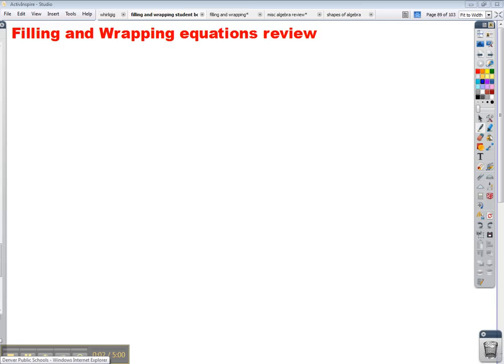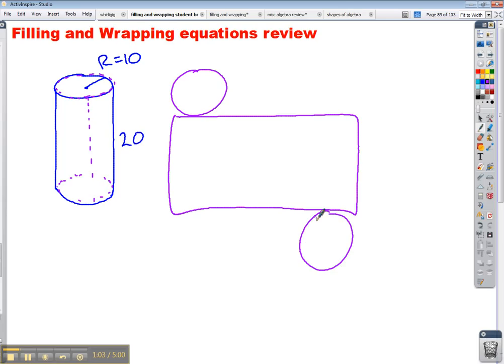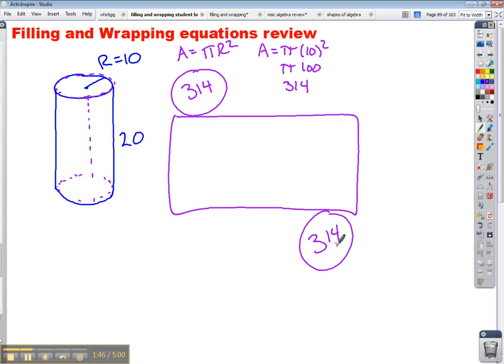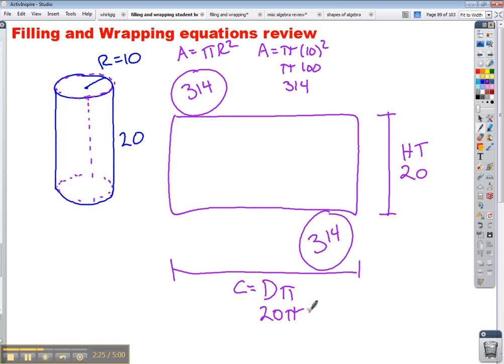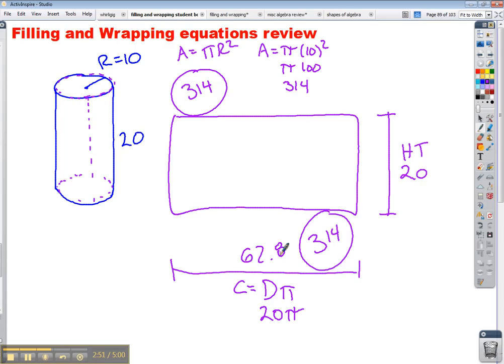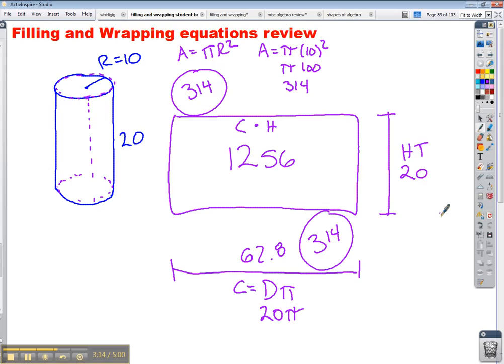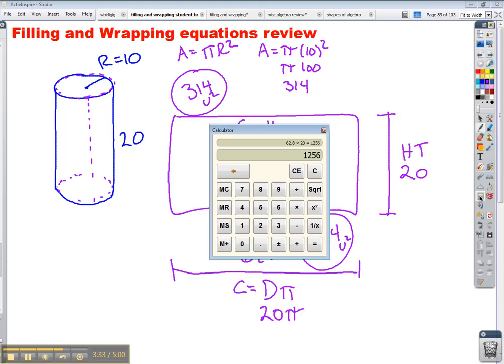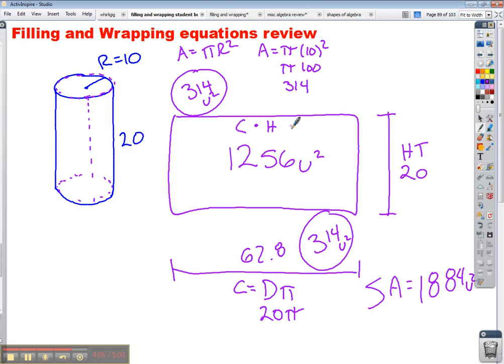how to find the surface area of a cylinder